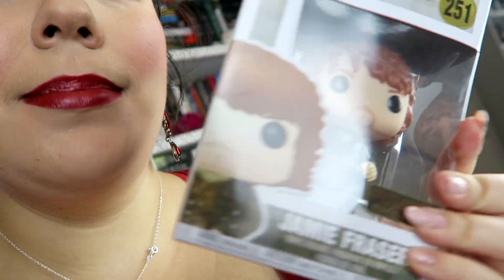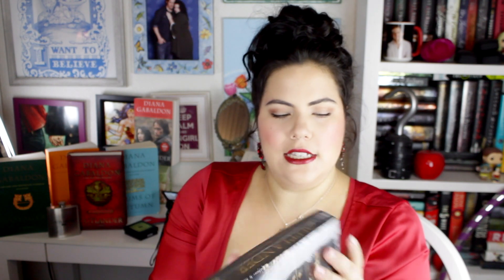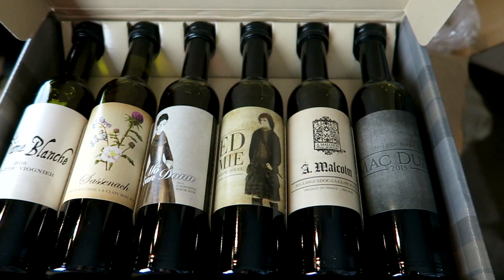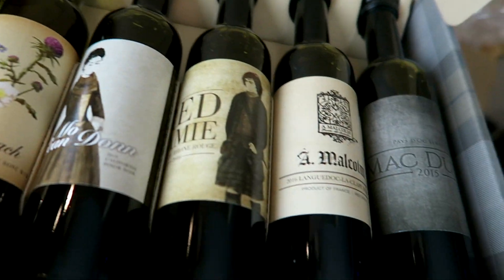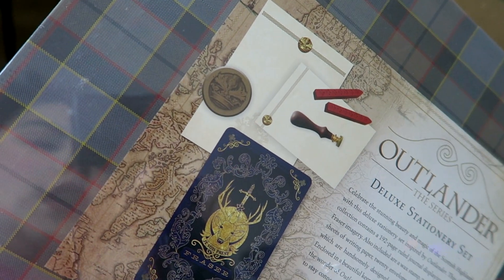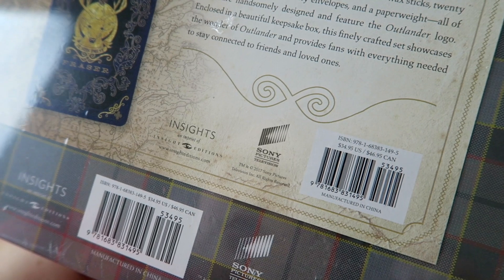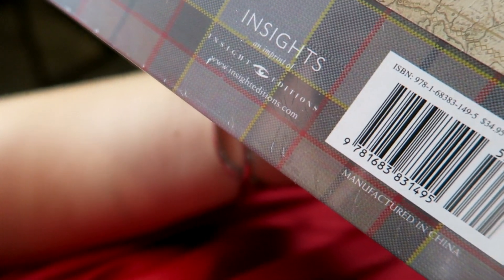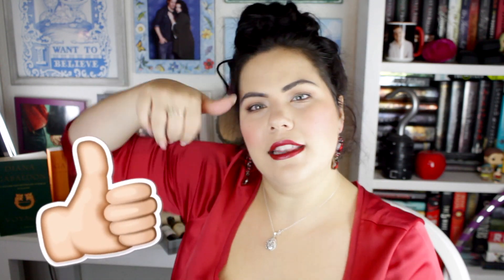UNBOXING OUTLANDER MERCHANDISE | Holiday Gift Guide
ALL THE OUTLANDER GOODIES!!! Thanks Starz for sending me such amazing gifts!! What Outlander Gifts do you guys want?

Hey people scrolling through the description! I'm Natasha, a beauty and fangirl content creator from Southern California. I read, consume, and adore all forms of storytelling. I attend conventions all over the country and travel to fictionalized places as a hobby. You'll find a variety of videos on my channel, but if you're a fangirl/fanboy, you'll never get bored here!